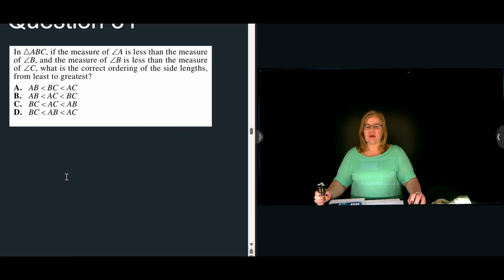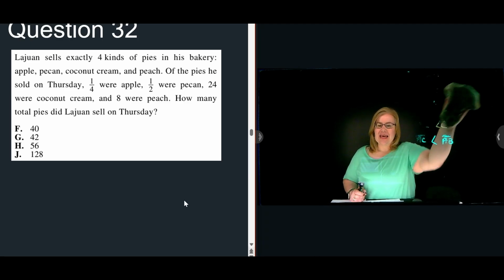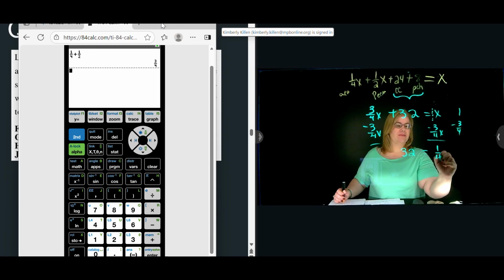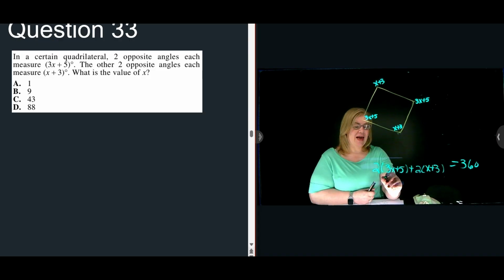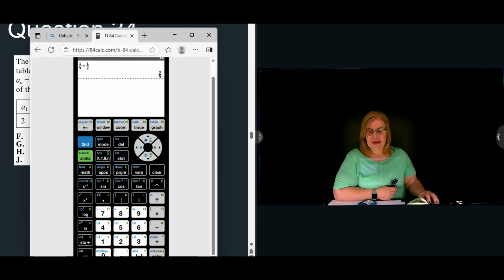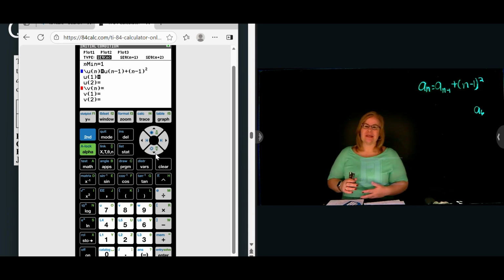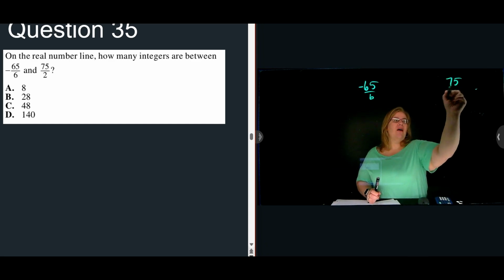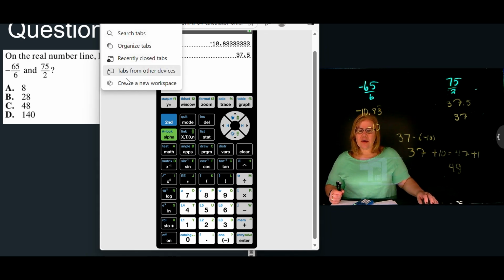MPB Math ACT Lesson 11: Practice TEST Questions 31-35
This lesson reviews questions 31–35, highlighting higher-difficulty concepts and strategies for maintaining accuracy as the test progresses.